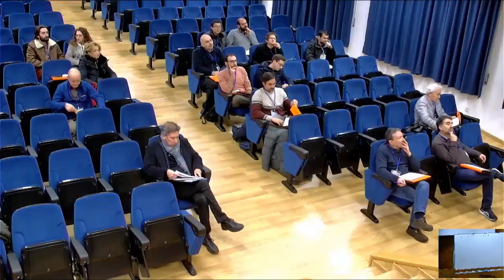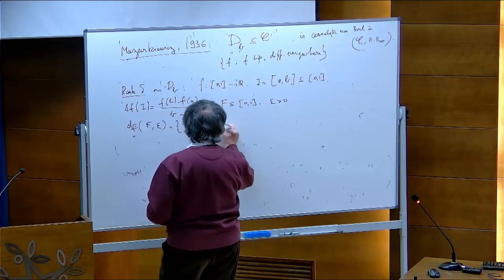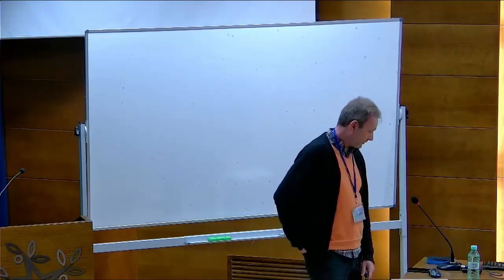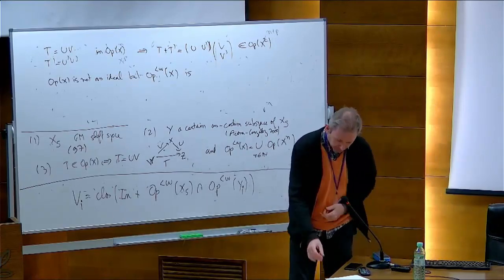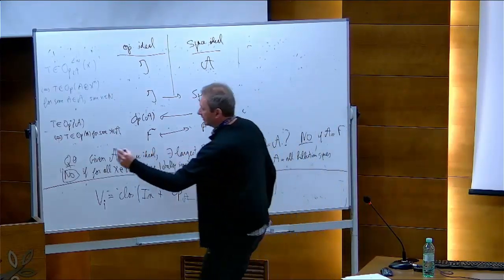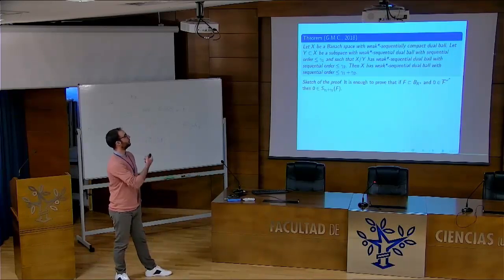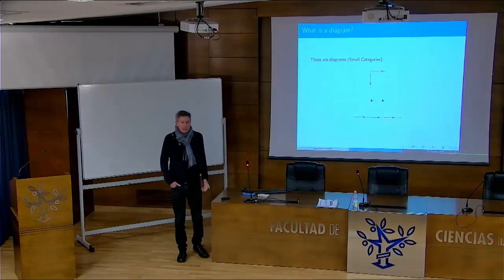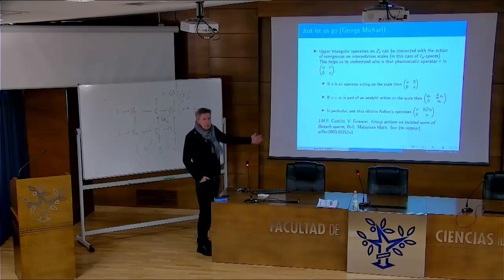Conferencia WorCKshop on Banach spaces 19th January morning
Realizada por:
Dr. Gilles Godefroy
Dr. Valentín Ferenczi.
Dr. Gonzalo Martínez-Cervantes.
Dr Jesús M. F. Castillo